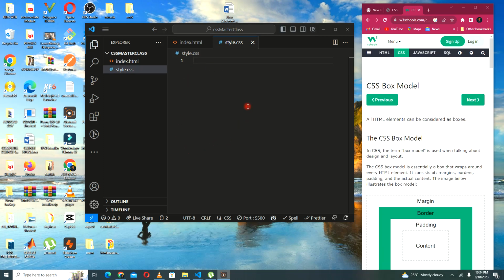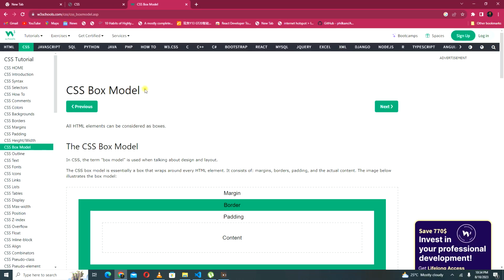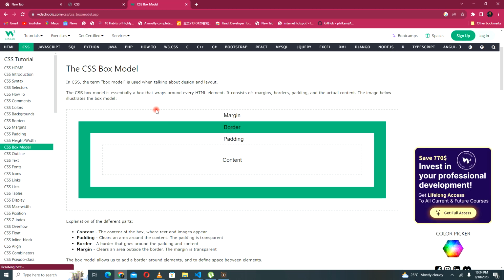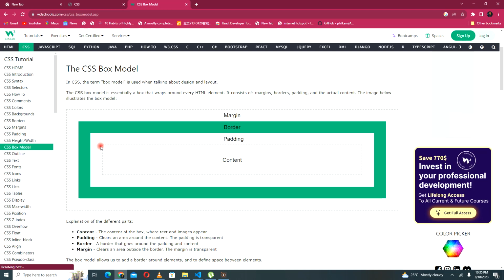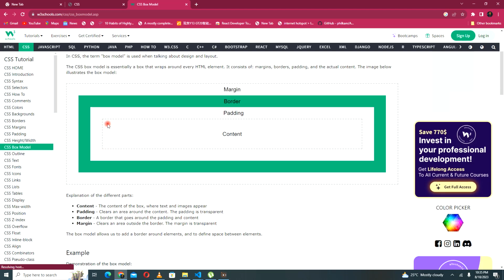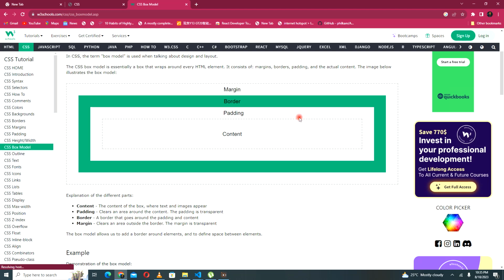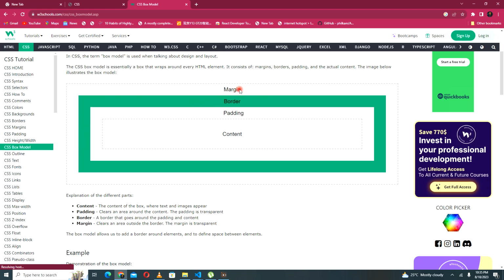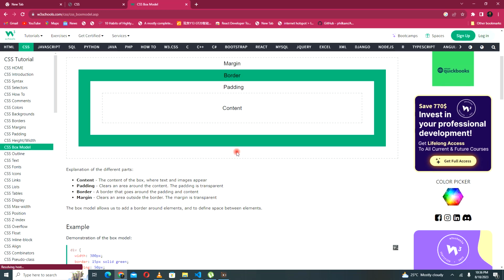17.1 CSS Box Model